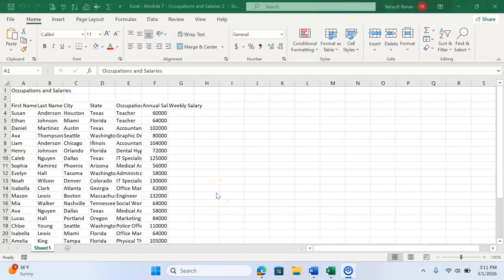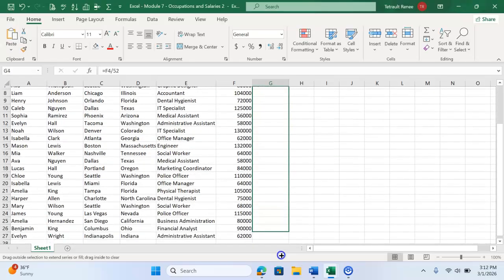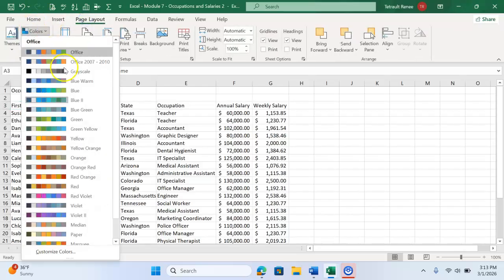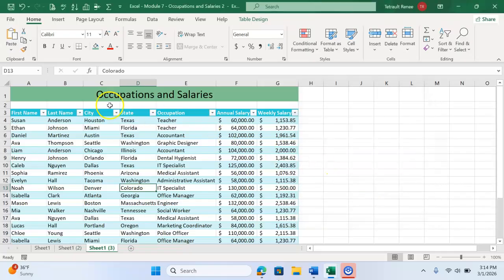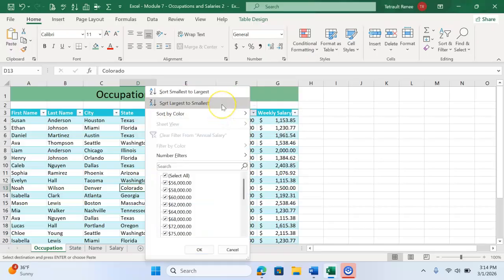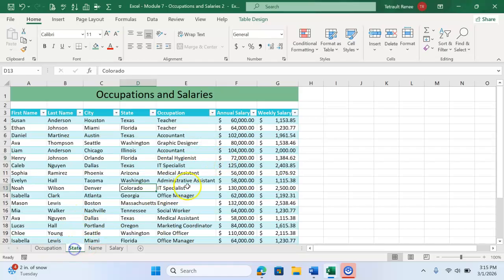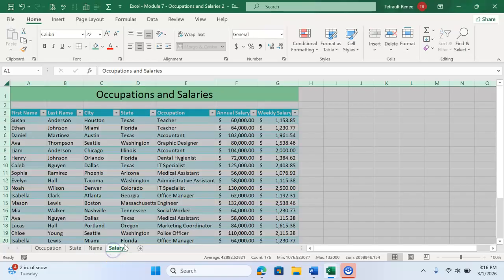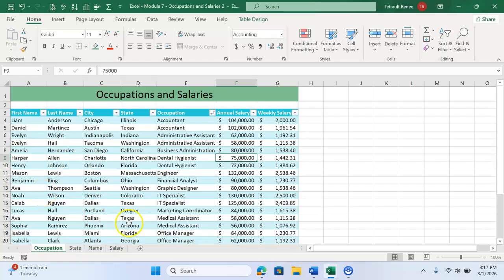Occupations and Salaries 2